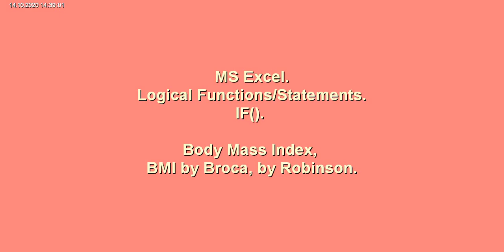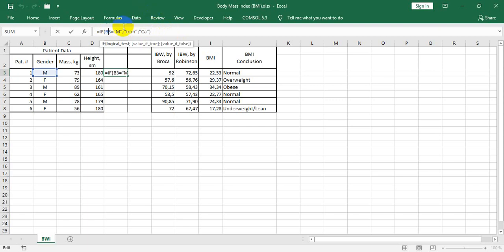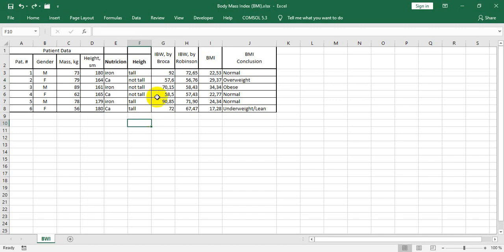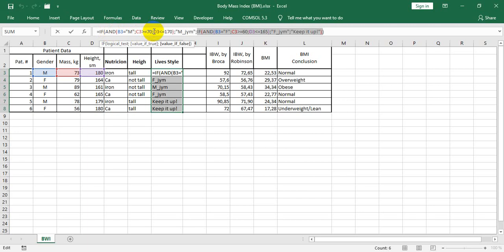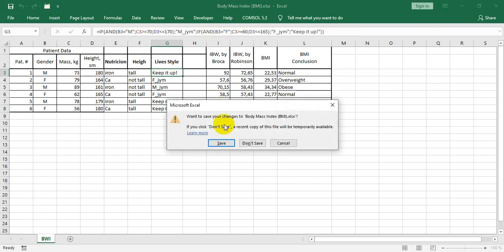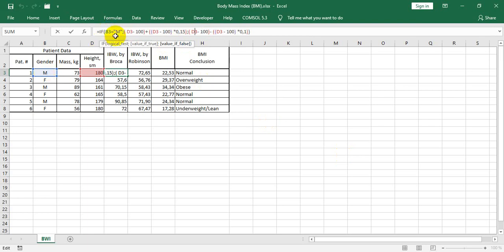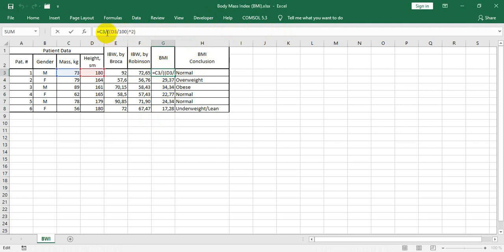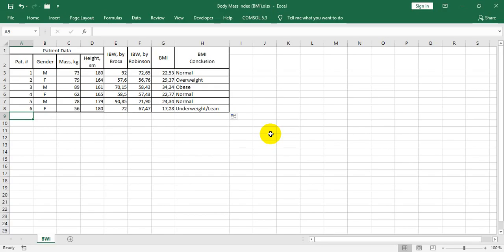10 MS Excel. Logical Functions/Statements. IF(). Body Mass Index, BMI by Broca, Robinson || AnalgINO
Formal logic for solving diagnostics task, treatment and protection disease. Formalization and algorithmization medical tasks.

Video describes how to:
- Use Logical Functions/Statements in Excel;
- use IF(), AND() functions;
- calculate Body Mass Index;
- calculate BMI by Broca;
- calculate BMI by Robinson.

Формальна логіка для вирішення діагностичних завдань, лікування хвороб та охорони здоров'я. Формалізація та алгоритмізація медичних завдань.
Показано як:
- Використовувати логічні функції / твердження в Excel;
- використовувати функції IF(), AND();
- розрахувати індекс маси тіла;
- обчислити ІМТ за Broca;
- розрахувати ІМТ за Robinson.